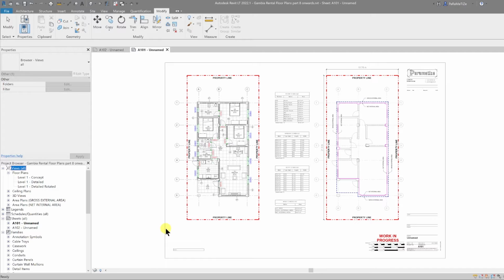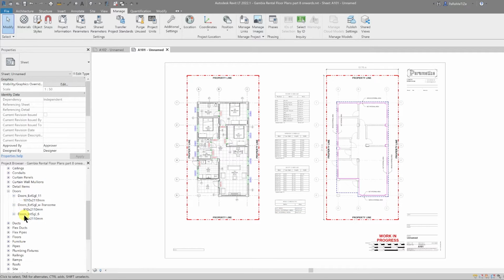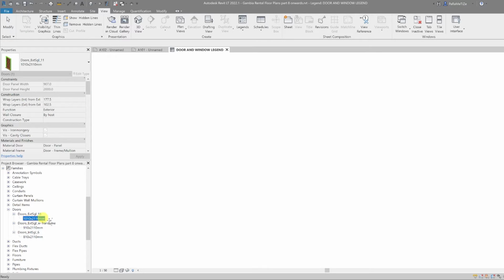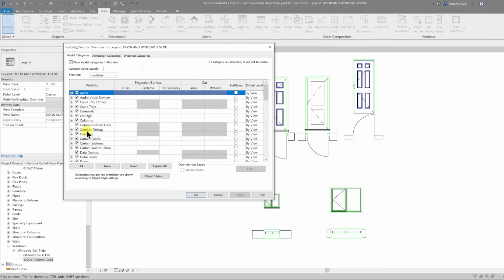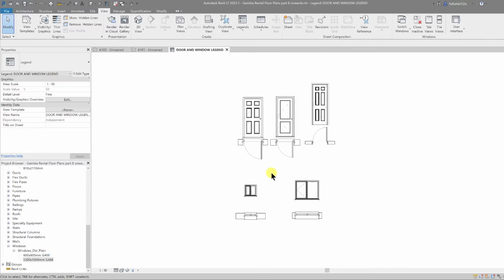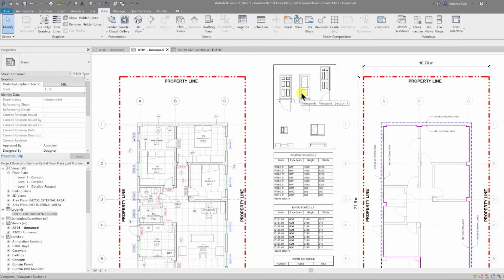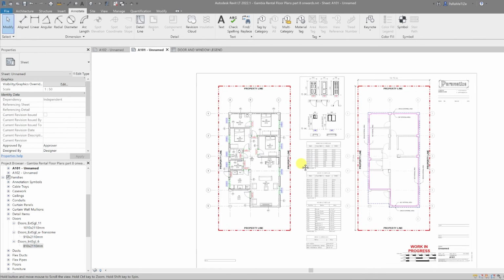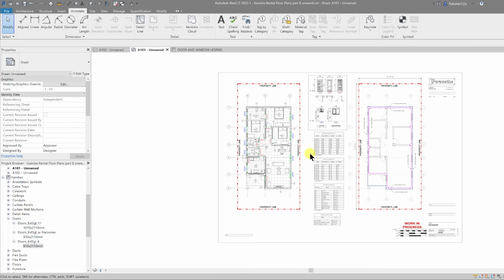B2AFP Part 11: Door and Window Legend | REVIT TUTORIAL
REVIT TUTORIAL - Basic to Advanced Floor Plan
In this Video Tutorial, we create a Door and Window Legend in Revit. Be sure to watch the other parts to this video series and the special Bonus videos:

0:00 Intro
0:09 Purge Unused Revit Families
1:34 Creating a Legend View
1:58 Adding Door and Window Plans to the Legend View
2:23 Changing the Host Length in the Legend View
3:05 Adding Door and Window Elevations to the Legend View
3:34 Overriding the Visibility Graphics of the Legend View
4:55 Placing the Legend on the Sheet
5:31 Annotating the Door and Window Legend